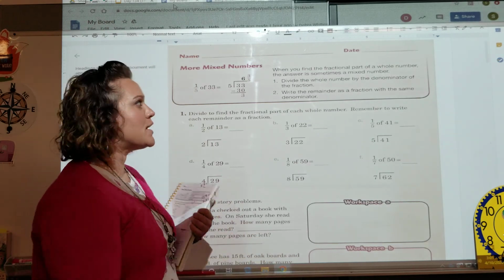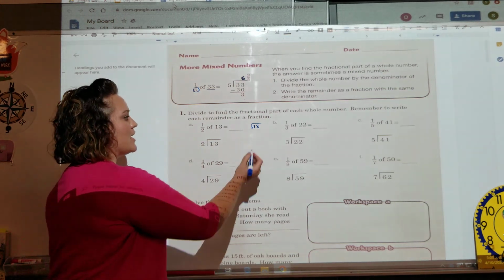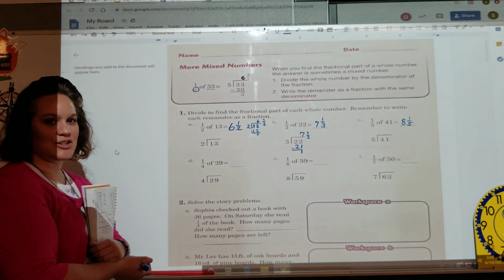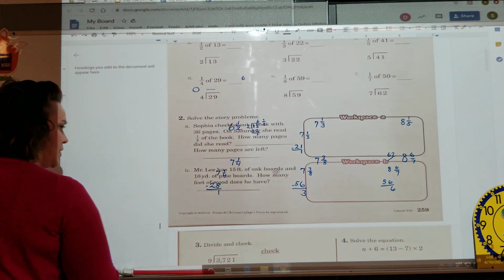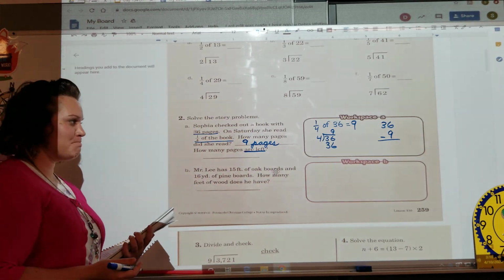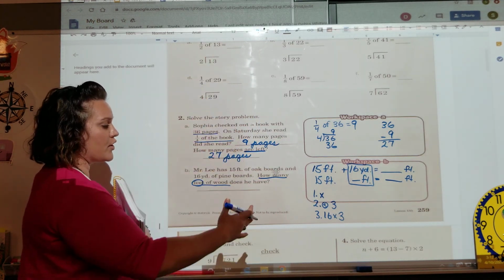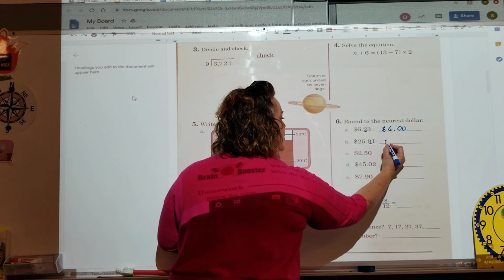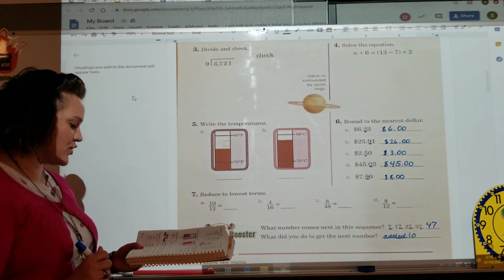Wednesday, April 15, 2020